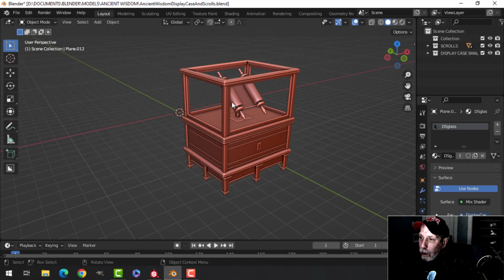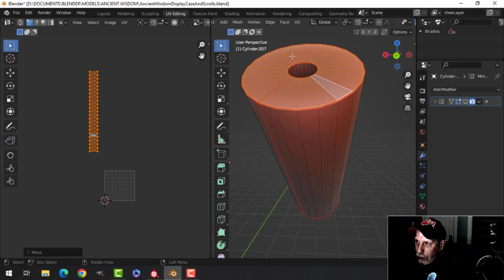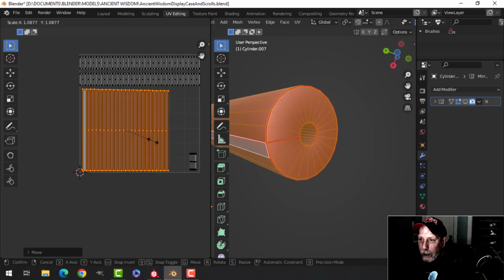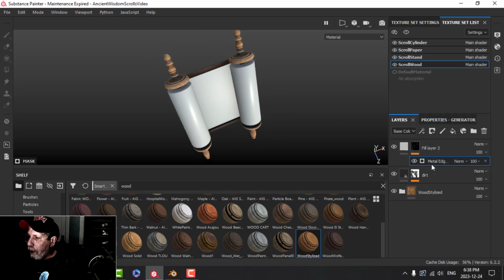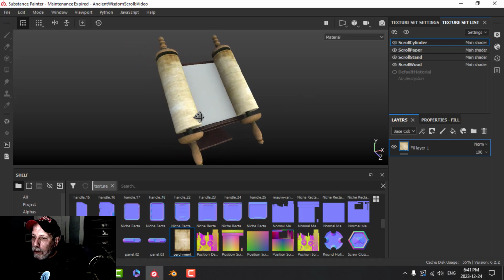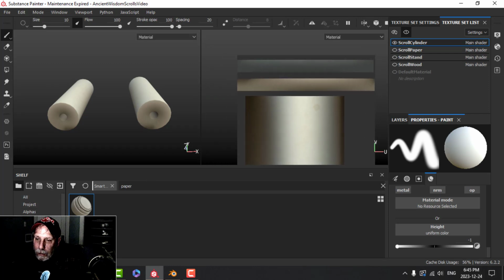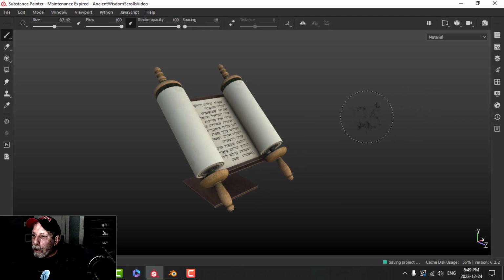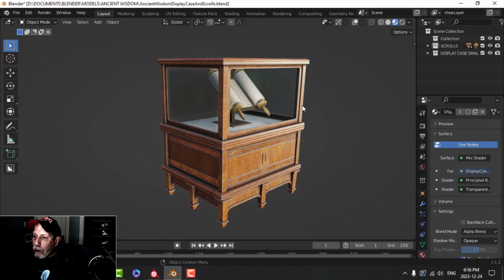BLENDER CHALLENGE: ANCIENT WISDOM (PART 8: TEXTURING SCROLLS)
In this video, I unwrap the scrolls in Blender and then texture them very simply and quickly in Substance Painter.  I use Smart Materials for the wood and paper that I either created previously or downloaded from Substance Share.  I add a graphic of Hebrew text to the readable section of the scrolls.  And I simulate the rolls of paper/parchment using by simply drawing horizontal lines with some height information in Substance Painter.  To get those horizontal lines to actually wrap around in a circle on the scroll required me to unwrap the cylinder using Lightmap pack and Follow Active Quads.

Off-camera I experimented with adding a layer weight node to the glass shader and found that it helps with the visibility through the glass at various angles.  I will discuss that more in future videos as I continue to assemble the scene.

Thank you for considering taking part in this Blender Challenge and for posting your work on the zerobio discord.  I am really impressed at your modeling/texturing and look forward to showcasing your work in a final render review video at the end of the challenge.  There is still plenty of time to join the challenge if you would like to model something in the theme of Ancient Wisdom.

There's more to come in this series so I really hope you will come back to watch how this scene takes shape.  I am going to start working on the walls and trim texture, the arch door texture, the floor and other objects that will go in the display cases and around the museum room.

Happy holidays to you all and thank you for spending time here with me.

Part 2 (Modeling Small Display Case)
Part 3 (Texturing Small Display Case)
Part 4 (Modeling Large Display Case)
Part 5 (Texturing Two Display Cases)
Part 11 (My Final Renders)